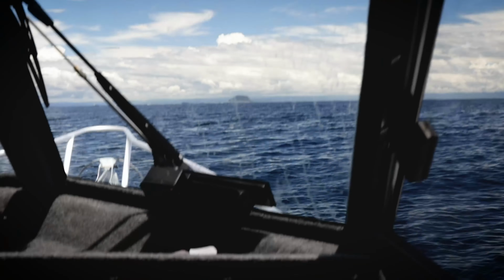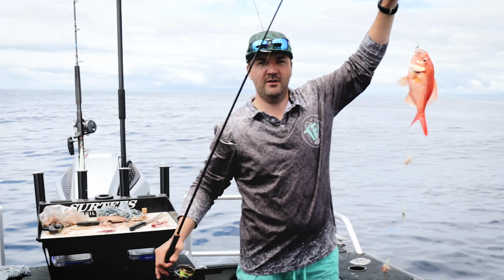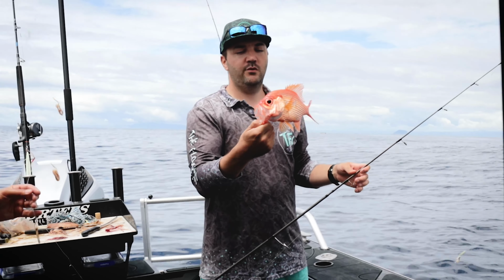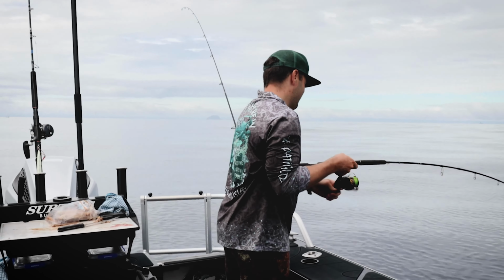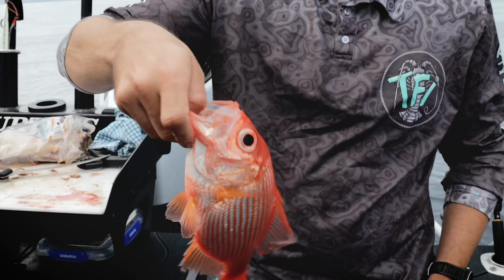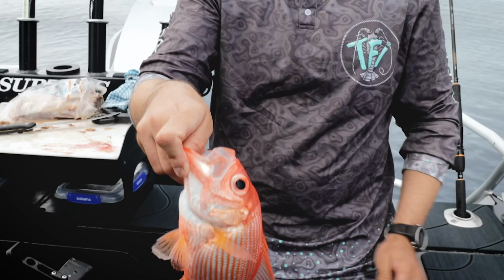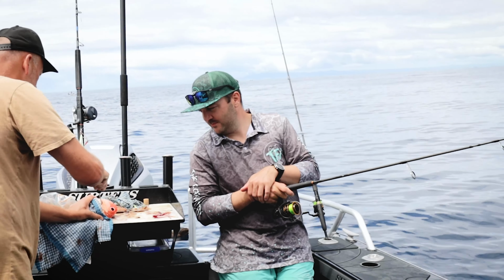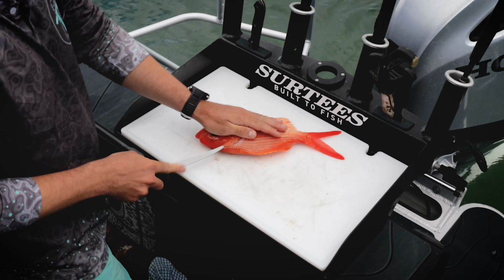GOLDEN SNAPPER | CATCH & COOK'n SPICY w/ Charles Peters | Tauranga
It's gone be spicy! Our mission is to harvest some fish for friends & family and do a more uncommon taste test on our @SurteesBoats93 with some hot sauces going up to 1,500,000 SHU aka CAROLINA REAPER from our friends @culleys3799 !

►LOCATION
Tauranga

0:20 - Intro
00:42 - Spearfishing
01:46 - Fishing
05:16 - Hot Sauce Challenge

►Recipe
A filleting knive, hot sauces and a beer.

►BOAT
Our brand new THE FLOATING ISLAND, a 7.5m Hardtop - @SurteesBoats93  Gamefisher 750 powered by our trusted Honda 250HP.